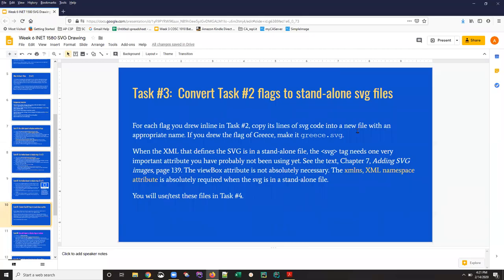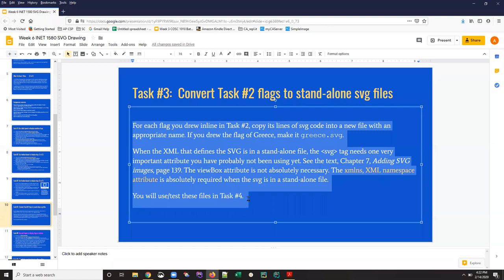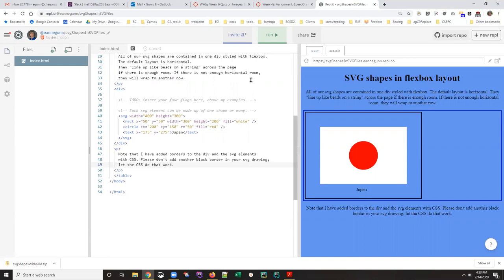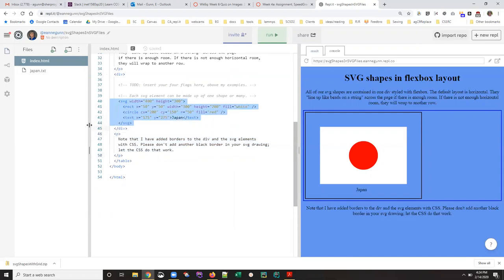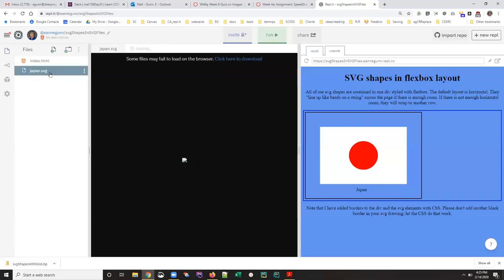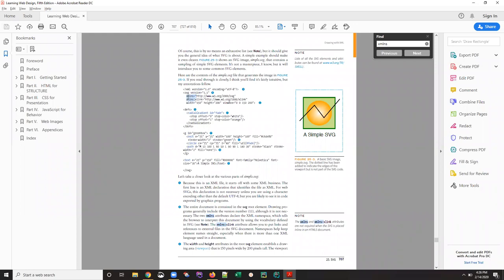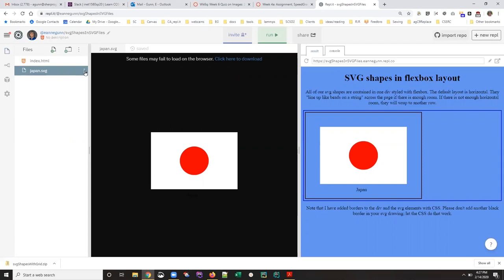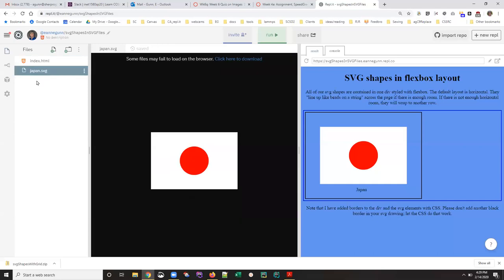How to move inline SVG into an external .SVG file.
When you take working SVG XML markup and move it to an external .SVG file, you always need to add at least one attribute to make the new file usable by a browser.

If you are doing this work in repl.it, you also need ot play some games with the repl.it file system to edit your .SVG file. repl.it supports only a preview mode, not an edit mode for these files.